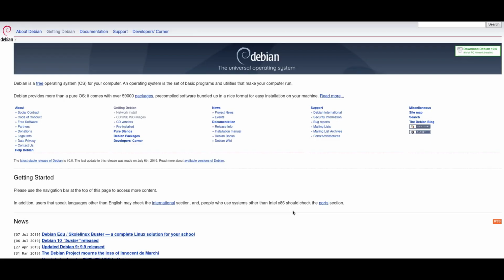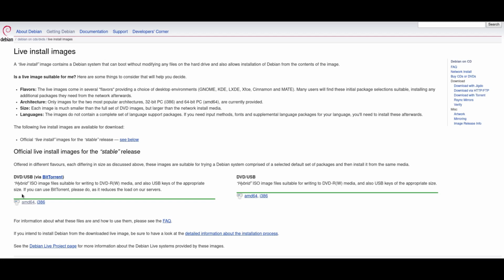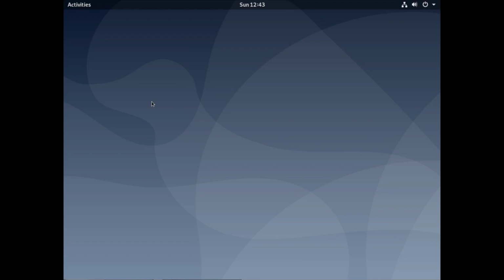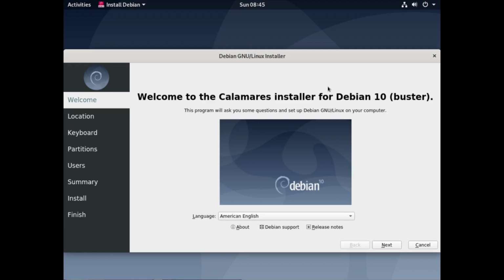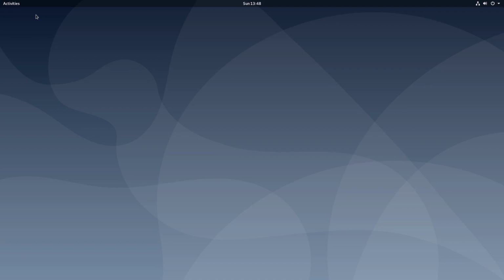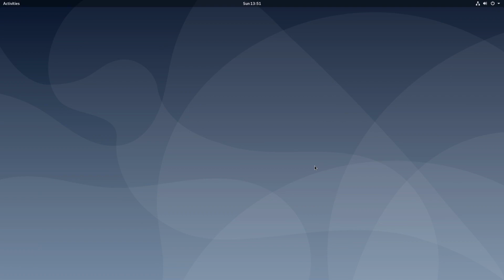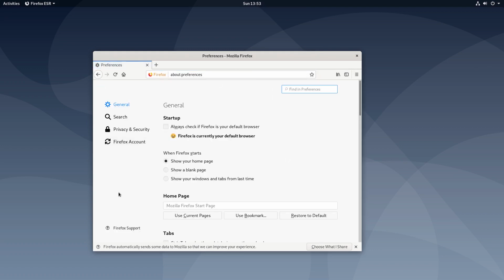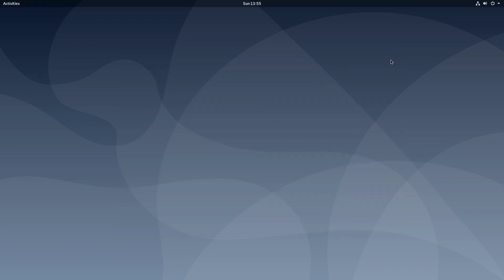Debian 10 Gnome Review